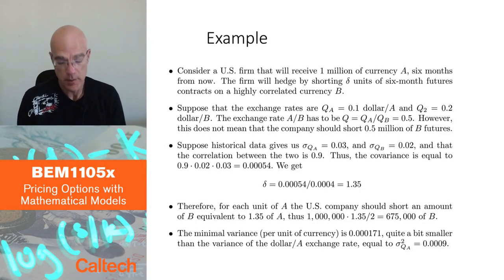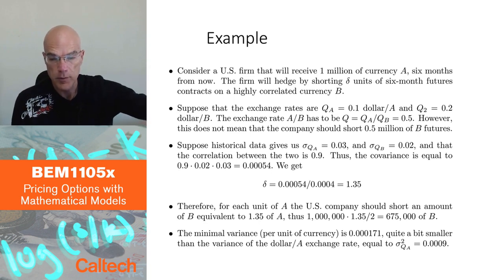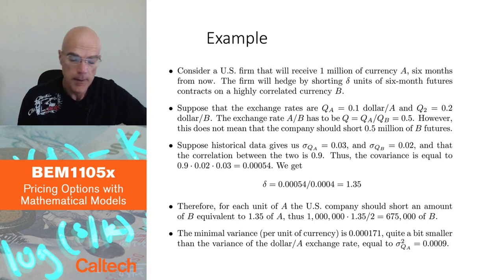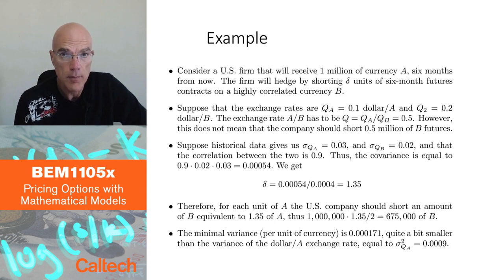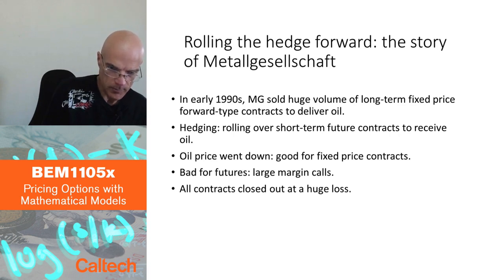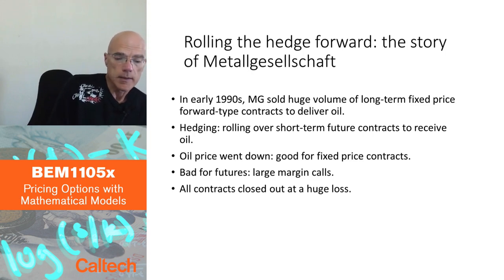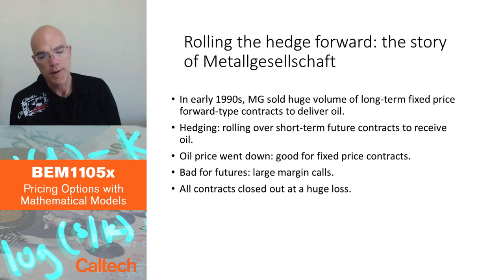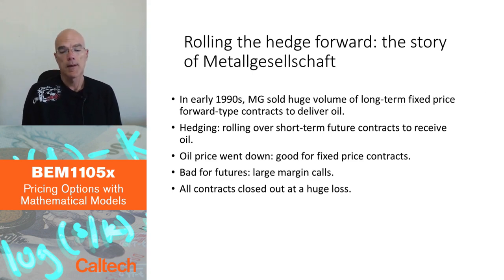9 2 Static hedging with futures Part 2